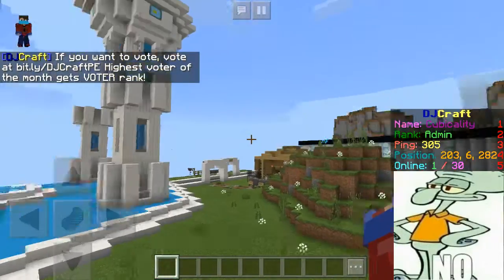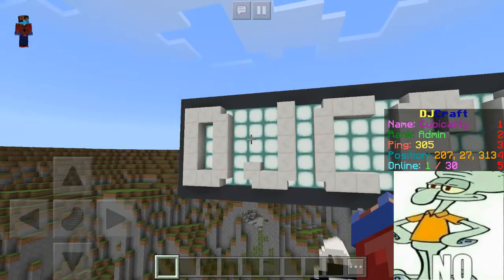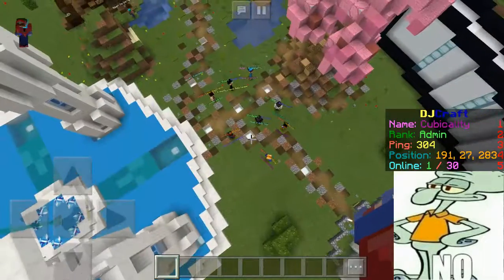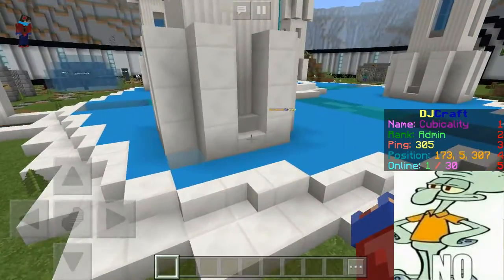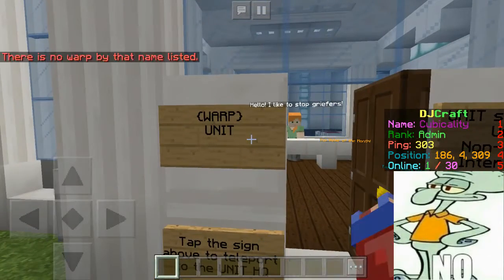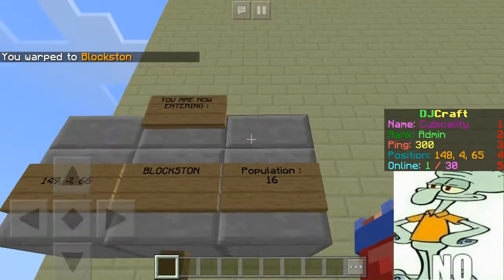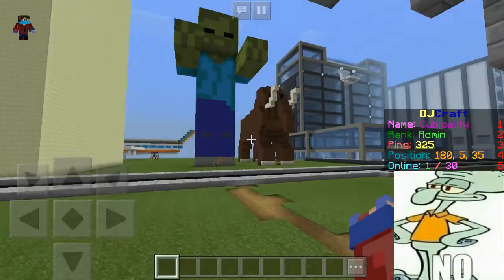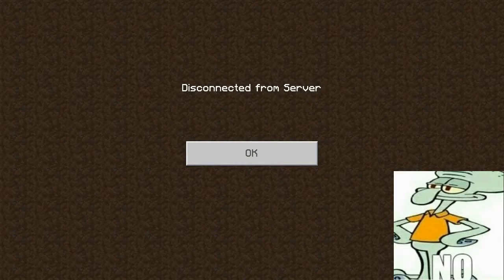DJcraft Epic Gamer Server Review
DJcraftDJcraftDJcraftDJcraftDJcraftDJcraftDJcraftDJcraftDJcraftDJcraftDJcraftDJcraftDJcraftDJcraftDJcraftDJcraftDJcraftDJcraftDJcraftDJcraftDJcraftDJcraftDJcraftDJcraftDJcraftDJcraftDJcraftDJcraftDJcraftDJcraftDJcraftDJcraftDJcraftDJcraftDJcraftDJcraftDJcraftDJcraftDJcraftDJcraftDJcraftDJcraftDJcraftDJcraftDJcraftDJcraftDJcraftDJcraftDJcraftDJcraftDJcraftDJcraftDJcraftDJcraftDJcraftDJcraftDJcraftDJcraftDJcraftDJcraftDJcraftDJcraftDJcraftDJcraftDJcraftDJcraftDJcraftDJcraftDJcraftDJcraftDJcraftDJcraftDJcraftDJcraftDJcraftDJcraftDJcraftDJcraftDJcraftDJcraftDJcraftDJcraftDJcraftDJcraftDJcraftDJcraftDJcraftDJcraftDJcraftDJcraftDJcraftDJcraftDJcraftDJcraftDJcraftDJcraftDJcraftDJcraftDJcraftDJcraftDJcraftDJcraftDJcraftDJcraftDJcraftDJcraftDJcraftDJcraftDJcraftDJcraftDJcraftDJcraftDJcraftDJcraftDJcraftDJcraftDJcraftDJcraftDJcraftDJcraftDJcraftDJcraftDJcraftDJcraftDJcraftDJcraftDJcraftDJcraftDJcraftDJcraftDJcraftDJcraftDJcraftDJcraftDJcraftDJcraftDJcraftDJcraftDJcraftDJcraftDJcraftDJcraftDJcraftDJcraftDJcraftDJcraftDJcraftDJcraftDJcraftDJcraftDJcraftDJcraftDJcraftDJcraftDJcraftDJcraftDJcraftDJcraftDJcraftDJcraftDJcraftDJcraftDJcraftDJcraftDJcraftDJcraftDJcraftDJcraftDJcraftDJcraftDJcraftDJcraftDJcraftDJcraftDJcraftDJcraftDJcraftDJcraftDJcraftDJcraftDJcraftDJcraftDJcraftDJcraftDJcraftDJcraftDJcraftDJcraftDJcraftDJcraftDJcraftDJcraftDJcraftDJcraftDJcraftDJcraftDJcraftDJcraftDJcraftDJcraftDJcraftDJcraftDJcraftDJcraftDJcraftDJcraftDJcraftDJcraftDJcraftDJcraftDJcraftDJcraftDJcraftDJcraftDJcraftDJcraftDJcraftDJcraftDJcraftDJcraftDJcraftDJcraftDJcraftDJcraftDJcraftDJcraftDJcraftDJcraftDJcraftDJcraftDJcraftDJcraftDJcraftDJcraftDJcraftDJcraftDJcraftDJcraftDJcraftDJcraftDJcraftDJcraftDJcraftDJcraftDJcraftDJcraftDJcraftDJcraftDJcraftDJcraftDJcraftDJcraftDJcraftDJcraftDJcraftDJcraftDJcraftDJcraftDJcraftDJcraftDJcraftDJcraftDJcraftDJcraftDJcraftDJcraftDJcraftDJcraftDJcraftDJcraftDJcraftDJcraftDJcraftDJcraftDJcraftDJcraftDJcraftDJcraftDJcraftDJcraftDJcraftDJcraftDJcraftDJcraftDJcraftDJcraftDJcraftDJcraftDJcraftDJcraftDJcraftDJcraftDJcraftDJcraftDJcraftDJcraftDJcraftDJcraftDJcraftDJcraftDJcraftDJcraftDJcraftDJcraftDJcraftDJcraftDJcraftDJcraftDJcraftDJcraftDJcraftDJcraftDJcraftDJcraftDJcraftDJcraftDJcraftDJcraftDJcraftDJcraftDJcraftDJcraftDJcraftDJcraftDJcraftDJcraftDJcraftDJcraftDJcraftDJcraftDJcraftDJcraftDJcraftDJcraftDJcraftDJcraftDJcraftDJcraftDJcraftDJcraftDJcraftDJcraftDJcraftDJcraftDJcraftDJcraftDJcraftDJcraftDJcraftDJcraftDJcraftDJcraftDJcraftDJcraftDJcraftDJcraftDJcraftDJcraftDJcraftDJcraftDJcraftDJcraftDJcraftDJcraftDJcraftDJcraftDJcraftDJcraftDJcraftDJcraftDJcraftDJcraftDJcraftDJcraftDJcraftDJcraftDJcraftDJcraftDJcraftDJcraftDJcraftDJcraftDJcraftDJcraftDJcraftDJcraftDJcraftDJcraftDJcraftDJcraftDJcraftDJcraftDJcraftDJcraftDJcraftDJcraftDJcraftDJcraftDJcraftDJcraftDJcraftDJcraftDJcraftDJcraftDJcraftDJcraftDJcraftDJcraftDJcraftDJcraftDJcraftDJcraftDJcraftDJcraftDJcraftDJcraftDJcraftDJcraftDJcraftDJcraftDJcraftDJcraftDJcraftDJcraftDJcraftDJcraftDJcraftDJcraftDJcraftDJcraftDJcraftDJcraftDJcraftDJcraftDJcraftDJcraftDJcraftDJcraftDJcraftDJcraftDJcraftDJcraftDJcraftDJcraftDJcraftDJcraftDJcraftDJcraftDJcraftDJcraftDJcraftDJcraftDJcraftDJcraftDJcraftDJcraftDJcraftDJcraftDJcraftDJcraftDJcraftDJcraftDJcraftDJcraftDJcraftDJcraftDJcraftDJcraftDJcraftDJcraftDJcraftDJcraftDJcraftDJcraftDJcraftDJcraftDJcraftDJcraftDJcraftDJcraftDJcraftDJcraftDJcraftDJcraftDJcraftDJcraftDJcraftDJcraftDJcraftDJcraftDJcraftDJcraftDJcraftDJcraftDJcraftDJcraftDJcraftDJcraftDJcraftDJcraftDJcraftDJcraftDJcraftDJcraftDJcraftDJcraftDJcraftDJcraftDJcraftDJcraftDJcraftDJcraftDJcraftDJcraftDJcraftDJcraftDJcraftDJcraftDJcraftDJcraftDJcraftDJcraftDJcraftDJcraftDJcraftDJcraftDJcraftDJcraftDJcraftDJcraftDJcraftDJcraftDJcraftDJcraftDJcraftDJcraftDJcraftDJcraftDJcraftDJcraftDJcraftDJcraftDJcraftDJcraftDJcraftDJcraftDJcraftDJcraftDJcraftDJcraftDJcraftDJcraftDJcraftDJcraftDJcraftDJcraftDJcraftDJcraftDJcraftDJcraftDJcraftDJcraftDJcraftDJcraftDJcraftDJcraftDJcraftDJcraftDJcraftDJcraftDJcraftDJcraftDJcraftDJcraftDJcraftDJcraftDJcraftDJcraftDJcraftDJcraftDJcraftDJcraftDJcraftDJcraftDJcraftDJcraftDJcraftDJcraftDJcraftDJcraftDJcraftDJcraftDJcraftDJcraftDJcraftDJcraftDJcraftDJcraftDJcraftDJcraftDJcraftDJcraftDJcraftDJcraftDJcraftDJcraftDJcraftDJcraftDJcraftDJcraftDJcraftDJcraftDJcraftDJcraftDJcraftDJcraftDJcraftDJcraftDJcraftDJcraftDJcraftDJcraftDJcraftDJcraftDJcraftDJcraftDJcraftDJcraftDJcraftDJcraftDJcraftDJcraftDJcraftDJcraftDJcraftDJcraftDJcraftDJcraftDJcraftDJcraftDJcraftDJcraftDJcraftDJcraftDJcraftDJcraftDJcraftDJcraftDJcraftDJcraftDJcraftDJcraftDJcraftDJcraftDJcraftDJcraftDJcraftDJcraftDJcraftDJcraftDJcraftDJcraftDJcraftDJcraftDJcraftDJcraftDJcraftDJcraftDJcraftDJcraftDJcraftDJcraftDJcraftDJcraftDJcraftDJcraftDJcraftDJcraftDJcraftDJcraftDJcraftDJcraftDJcraftDJcraftDJcraftDJcraftDJcraftDJcraftDJcraftDJcraftDJcraftDJcraftDJcraftDJcraftDJcraftDJcraftDJcraftDJcraftDJcraftDJcraftDJcraftDJcraftDJcraftDJcraftDJcraftDJcraftDJcraftDJcraftDJcraftDJcraftDJcraftDJcraftDJcraftDJcraftDJ